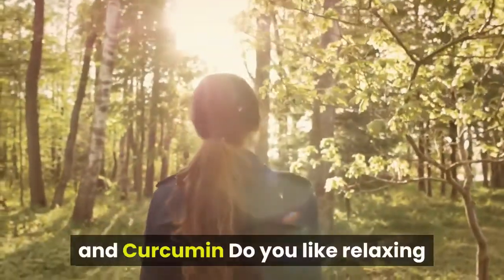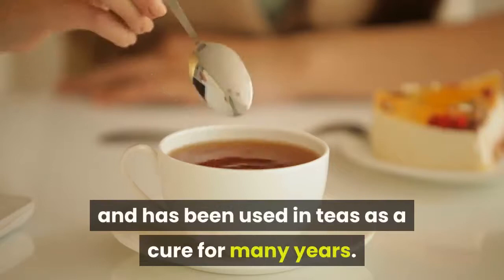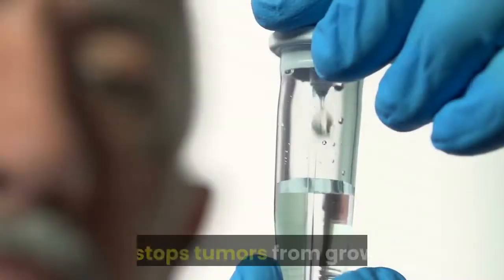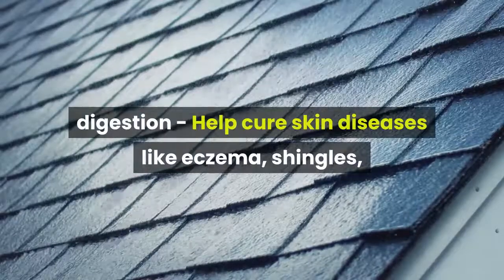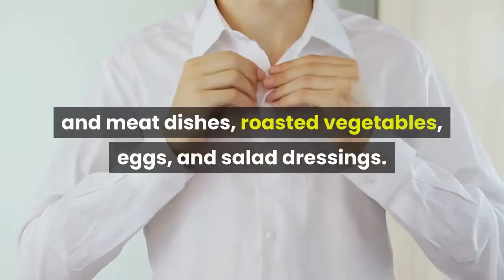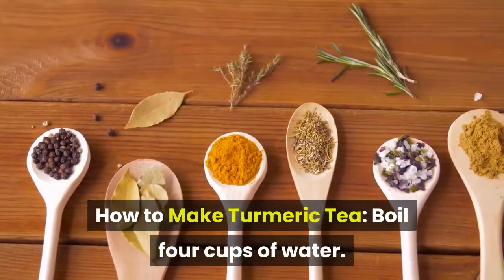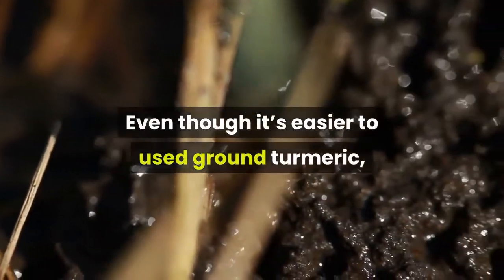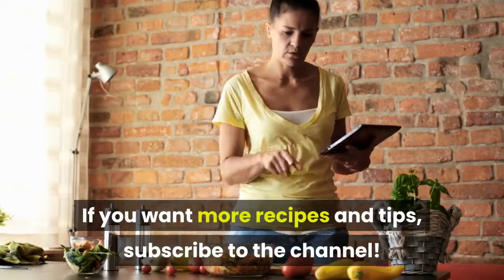Health Benefits of Turmeric Tea and Curcumin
Health Benefits of Turmeric Tea and Curcumin Do you like relaxing with a cup of tea at the end of the day? Did you know that a cup of tea can be healthy too? Tea can be made out of anything, including turmeric. Turmeric is a spice used all over the world, and has been used in teas as a cure for many years. It can stop swelling, help digestion, and has a lot of other great health uses. A main ingredient in turmeric is curcumin, which helps bring down swelling, kill viruses, and stops tumors from growing. This can keep the skin, lungs, and stomach systems healthy. Turmeric can help with these things: - Keep the immune system strong - Make sure the blood and liver work properly - Help with digestion - Help cure skin diseases like eczema, shingles, and allergies - Lessen pain from arthritis - Stop joints and muscles from swelling How can you use turmeric in your everyday life? Well, you can put the turmeric spice in most foods, like rice and meat dishes, roasted vegetables, eggs, and salad dressings. You can also put it in your tea. Here is a recipe for turmeric tea. Try it with different ingredients until you find the taste you like. How to Make Turmeric Tea: Boil four cups of water. Add one teaspoon of ground turmeric and keep on a low flame for ten minutes. Strain the tea into a cup with a fine sieve, and add honey or lemon juice for taste. You may like to add a teaspoon of ginger to the tea. Even though it’s easier to used ground turmeric, you might like to try freshly grated turmeric for a stronger flavor.